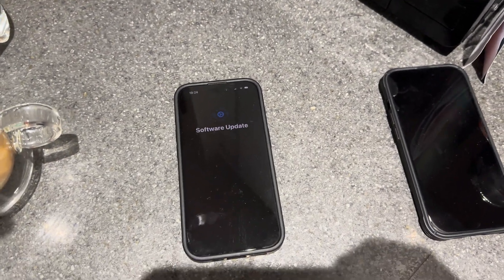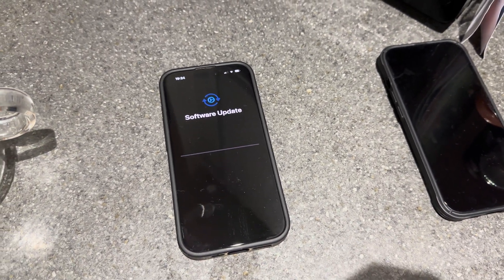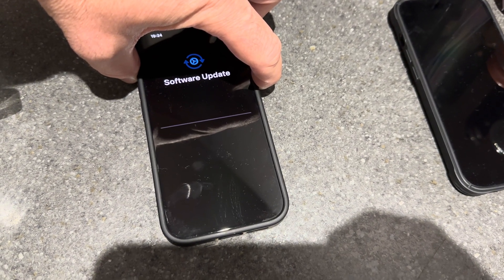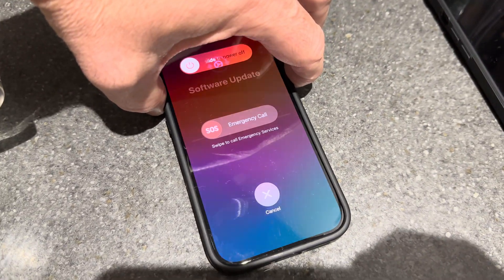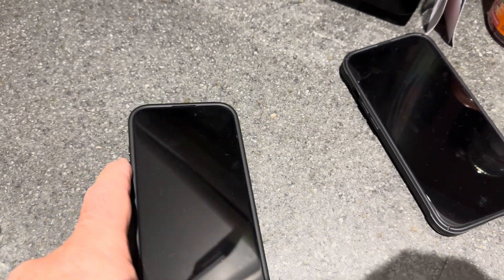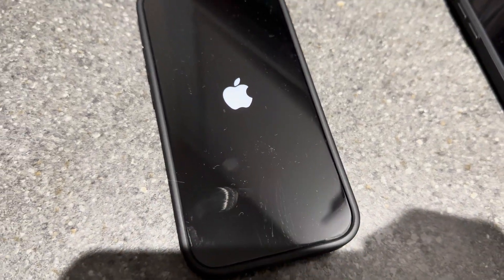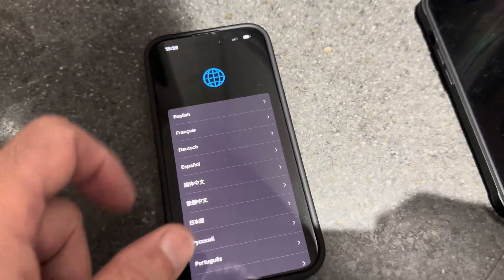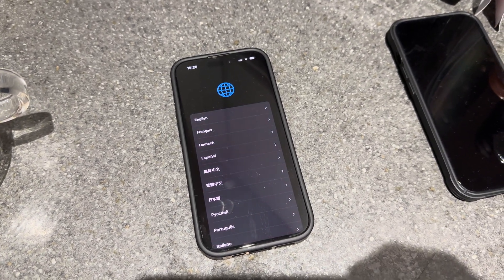iPhone 15 Pro stuck on software update during setup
This is what you do if your new iPhone 15 / Pro gets stuck on the software update screen during the initial setup